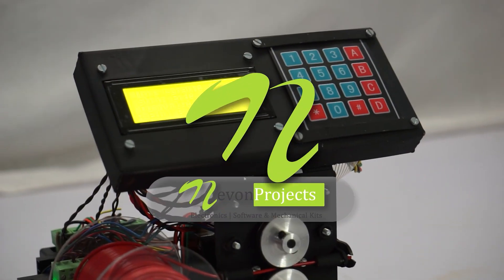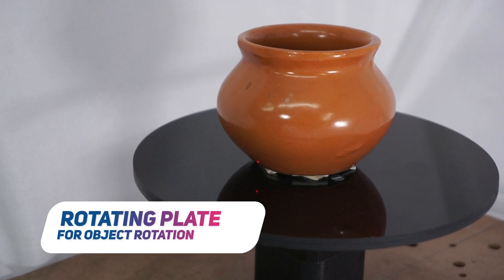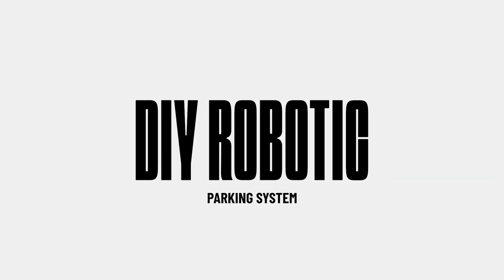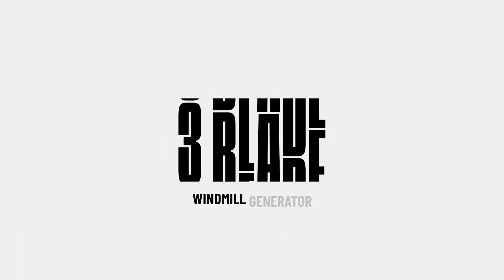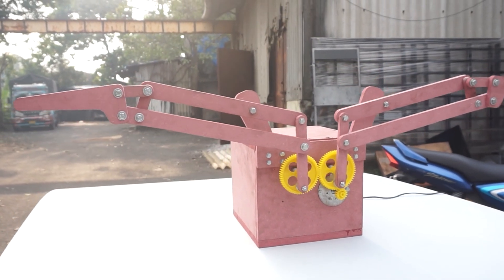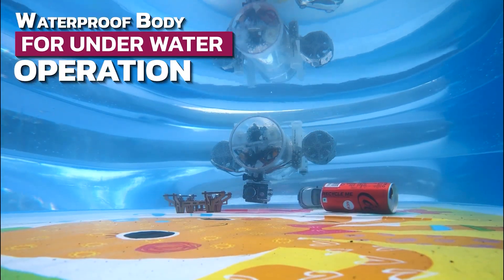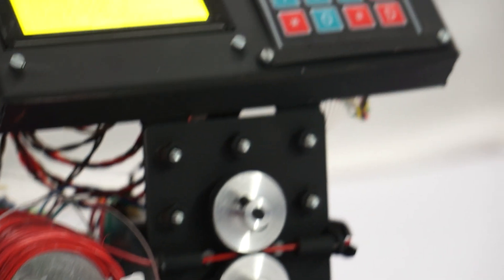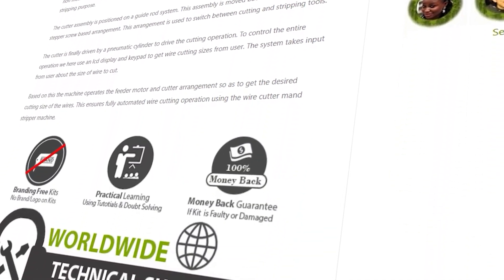Top 7 Mechanical Engineering Projects Ideas 2025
Check out these 7 creative DIY mechanical projects for students, which range from underwater drones to bottle fillers! Ideal for constructing, learning, and experimenting with technology.